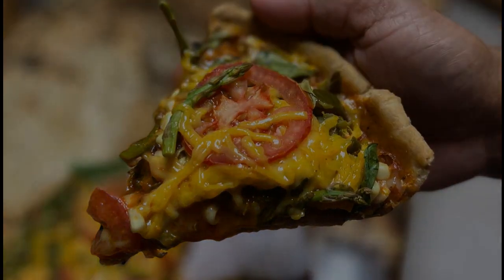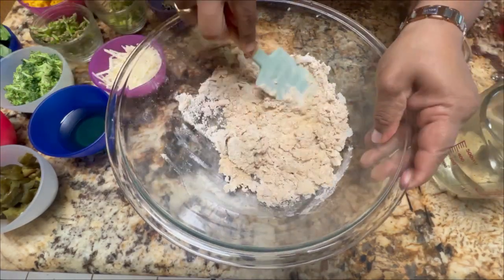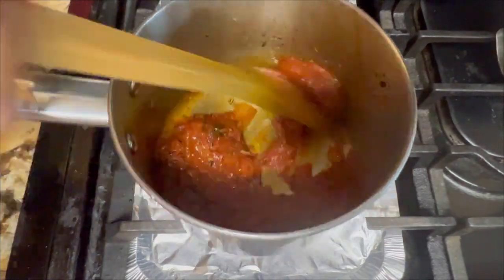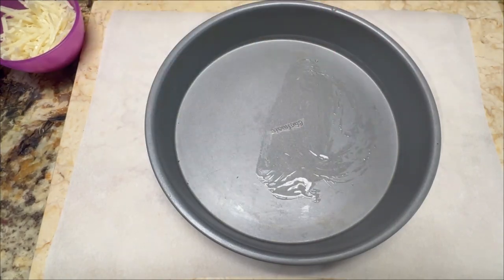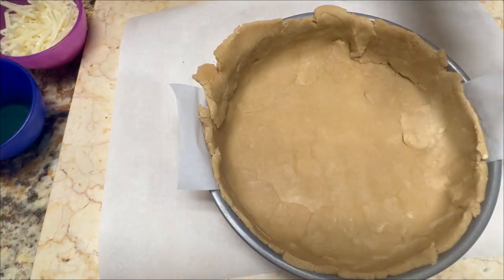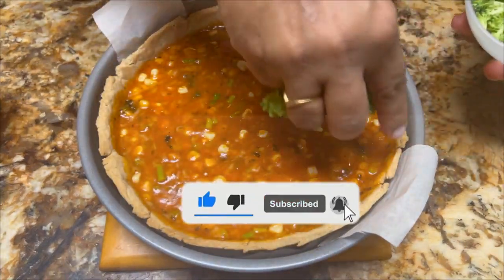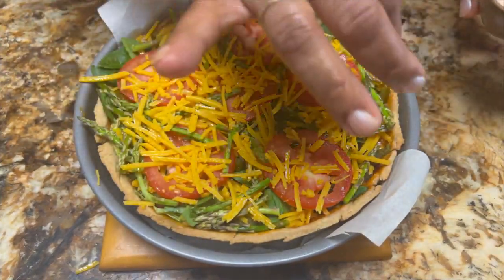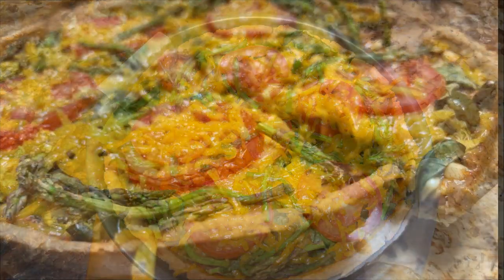Learn How to Make a Flavorful and Protein-Packed Vegan Quiche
This quiche recipe is loaded with a variety of fresh vegetables, such as spinach, corn, tomatoes ,broccoli and asparagus, making it a delicious and nutritious meal. Vegetables are good for you because they have important vitamins and fiber that help you stay healthy. Adding a variety of colorful vegetables to your quiche will make it yummy and good for your body.